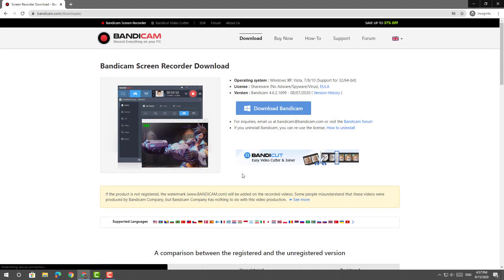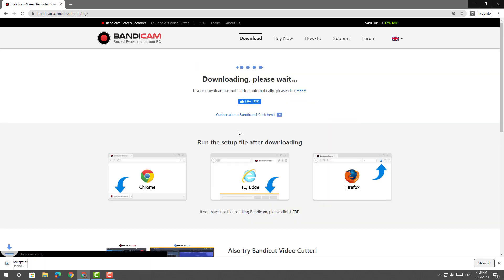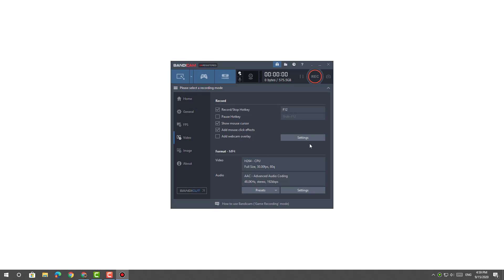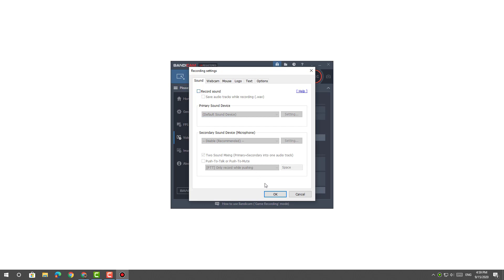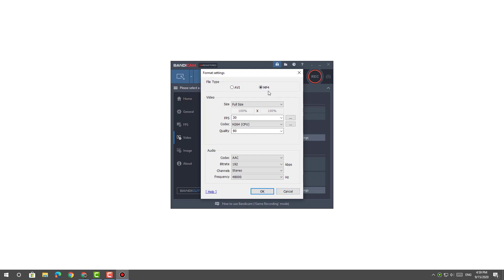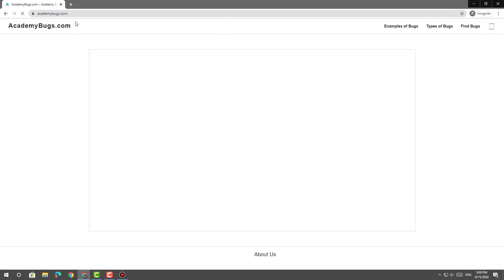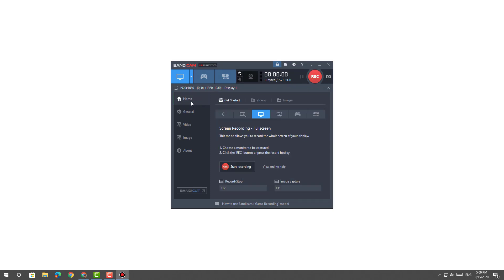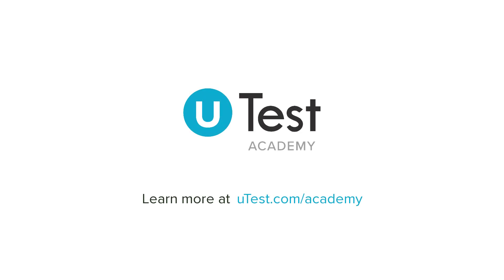Screen Recordings | BandiCam for Windows